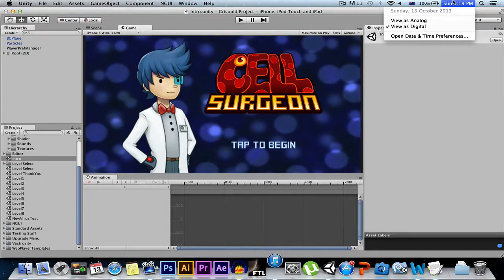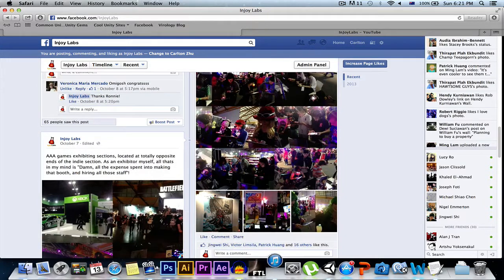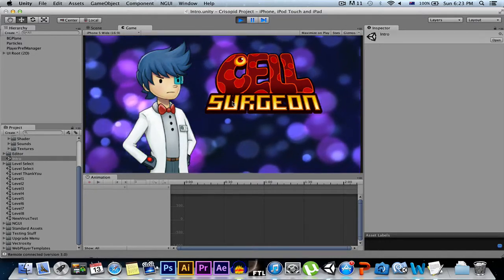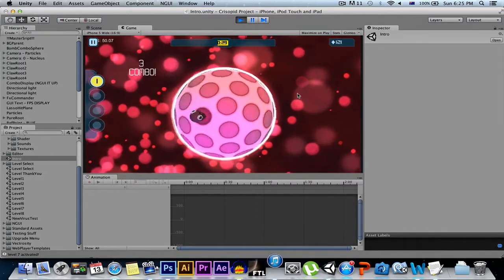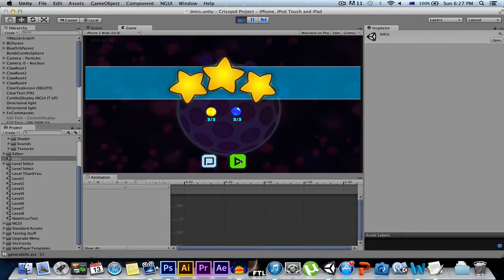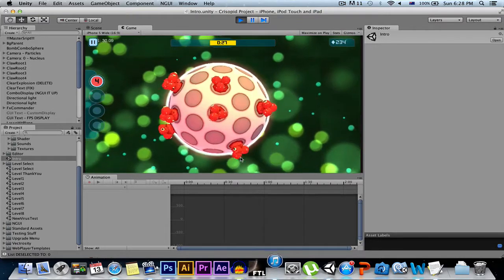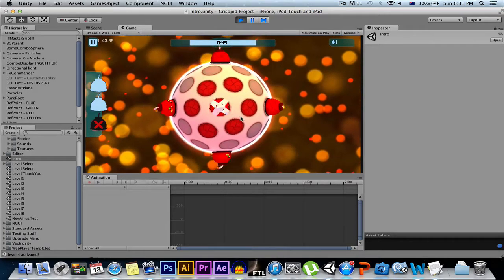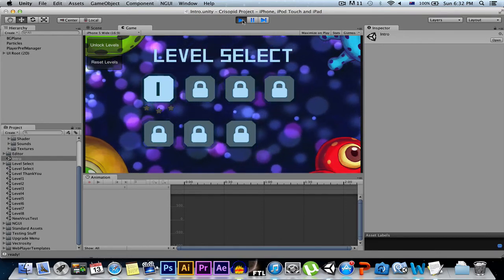October 13 2013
This month mainly focused on getting the game bug free and feature complete in ready for show at IFEST and EBGames expos. Majority of time also spent creating promotional materials / prints, otherwise the game also improved in terms of UX (User experience) in an attempt to maintain the player to play for a longer duration.